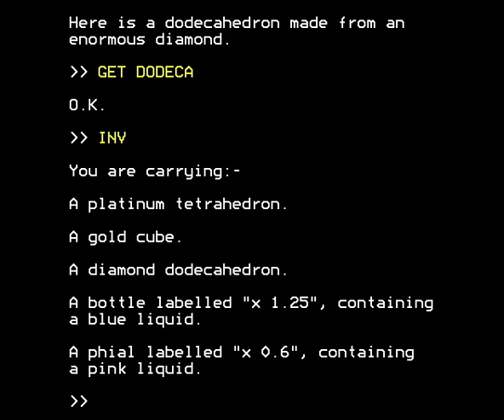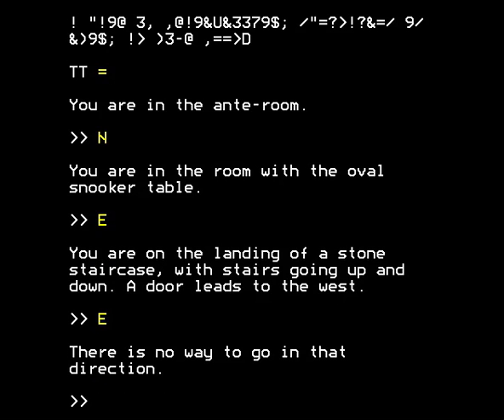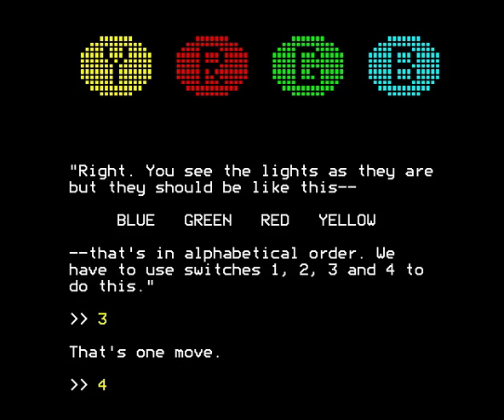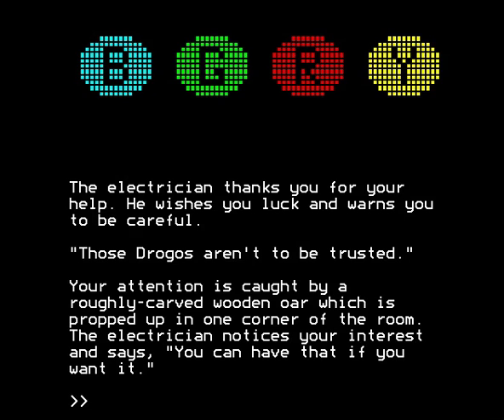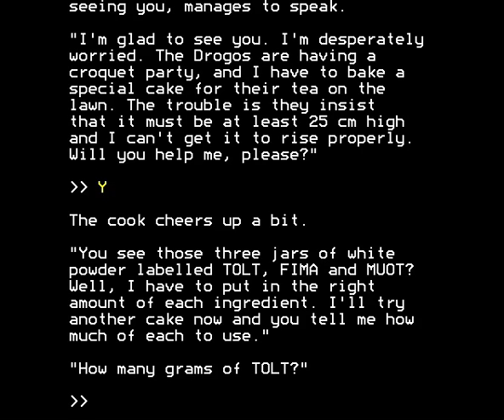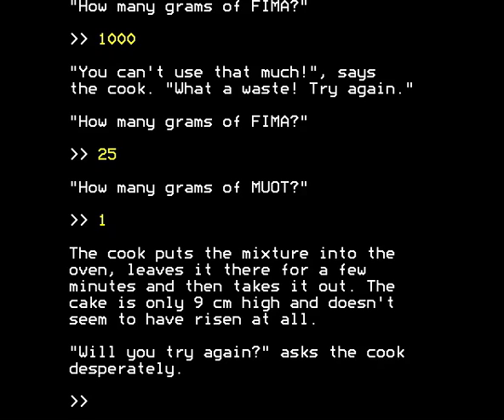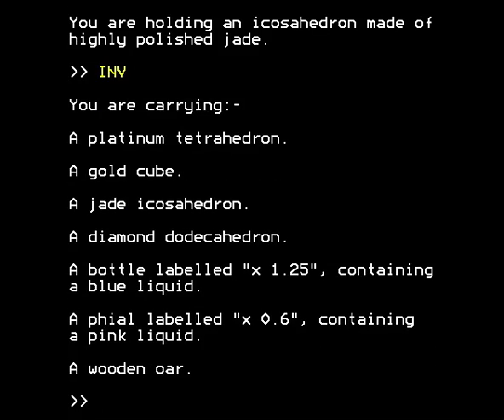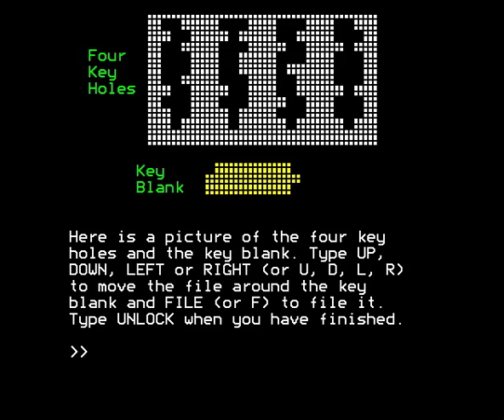L - A Mathemagical Adventure (1984). BBC Micro text-adventure game. Walkthrough. Part 3 of 13.